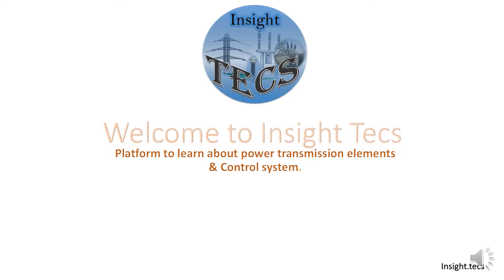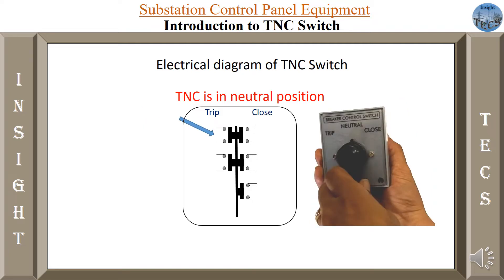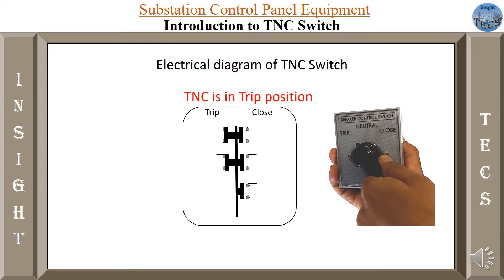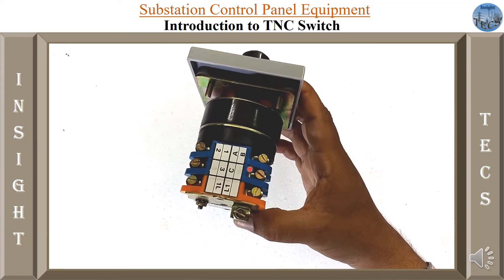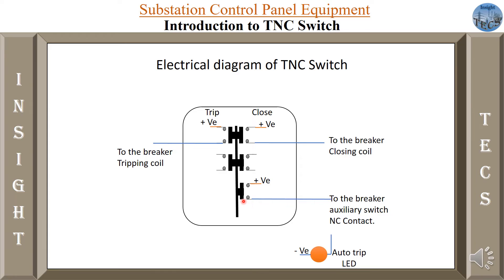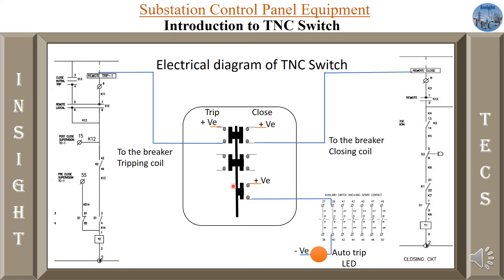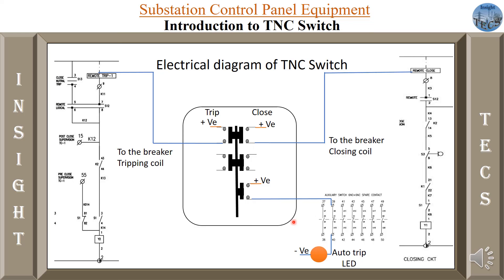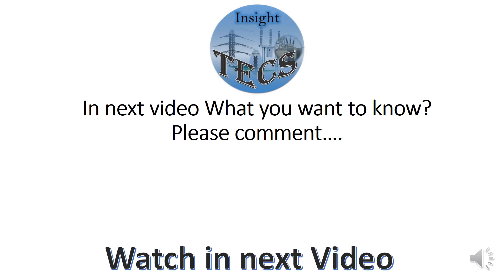Trip neutral close (TNC) Switch - Basics and wiring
Hello friends,

In todays video we are here with basics and wiring of TNC switch basics and wiring details.